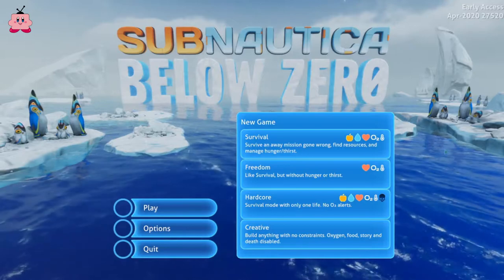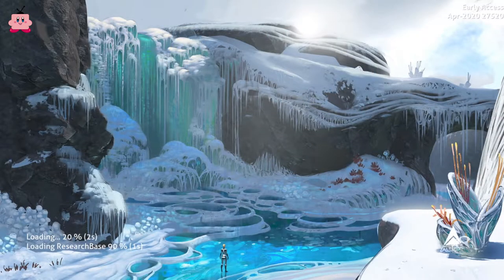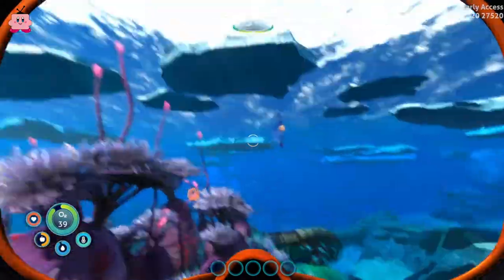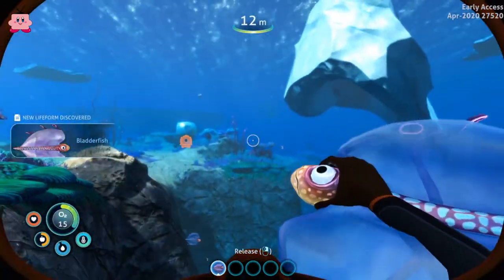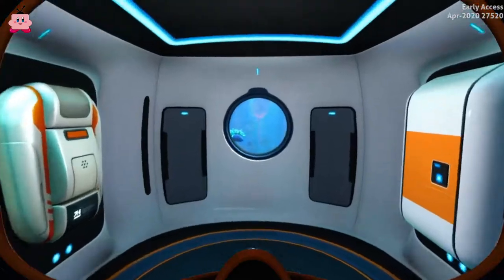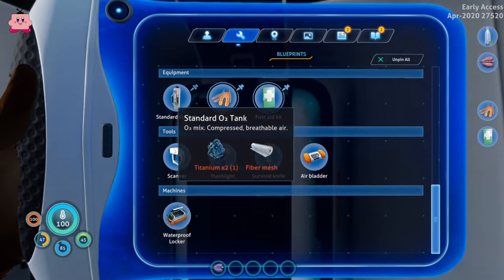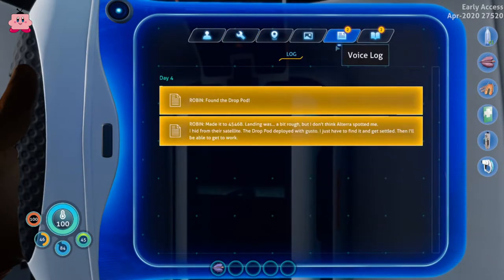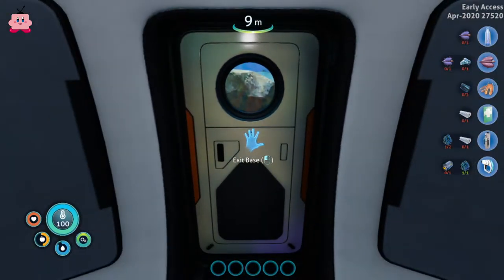Subnautica Below Zero #01 - Monkeys stealing my Stuff || Let's Play English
First Episode of Subnautica Below Zero, where we try to find the essentials to build our basic equipment to take on the world, let me know what you think of it.

I stream 3 times a week on Twitch, follow me to get notified when I go live: